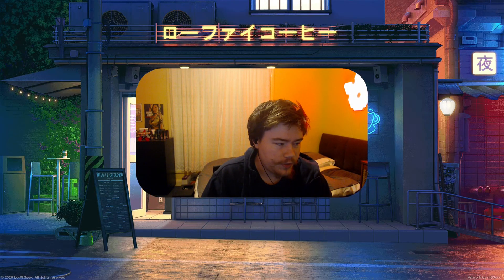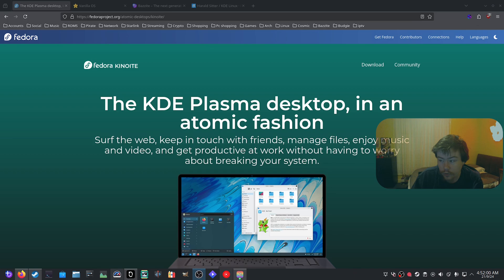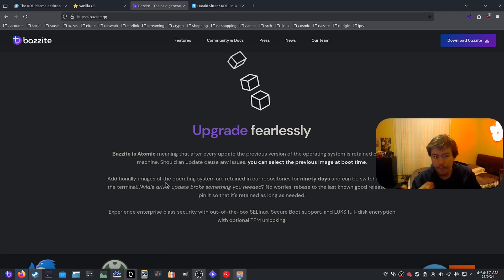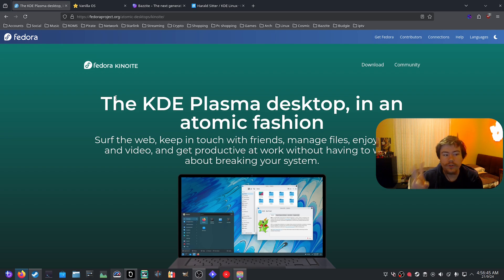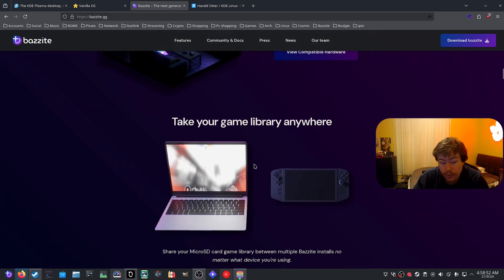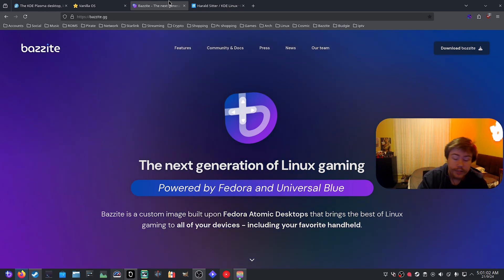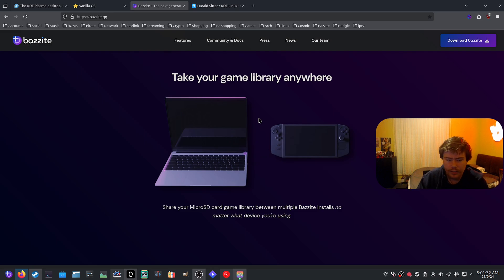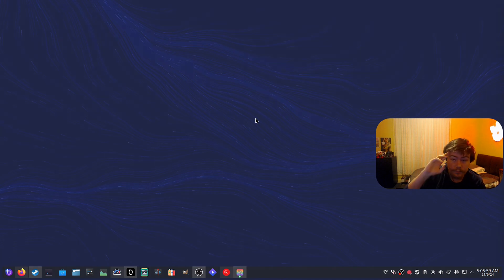Immutable Distros: The Future of Linux Desktop?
Nulla  Supporter ✨
Whermerson Rodrigues Supporter✨
RotaryMinded✨
Mirko Diciano✨
BOŽO✨
ViperKang✨

IMMUTABLE DISTROS YOU CAN TRY!

0:00 - Intro
01:02 -  Why?
03:07 -  Updates
04:22 -  Forced
06:20 - Distros
08:45 - Fedora to bazzite
09:35 - Deploying
10:30 - What's bad?
12:04 - Conclusion
12:29 - Outro